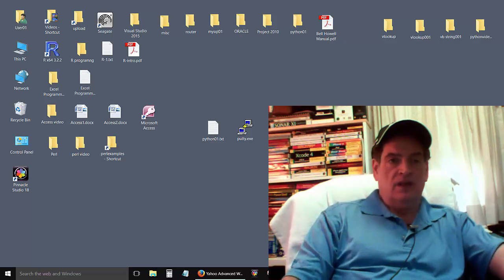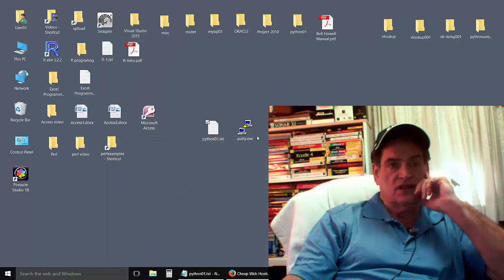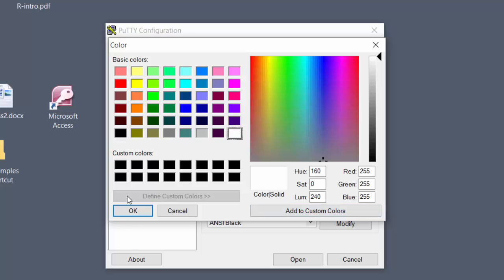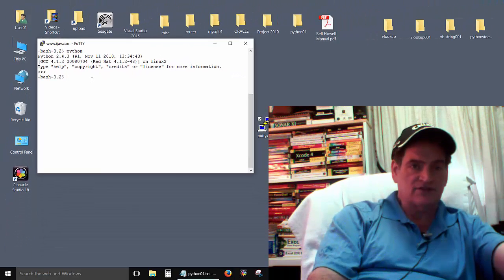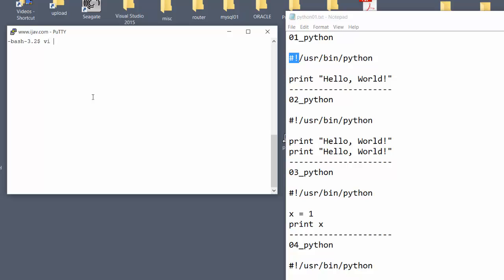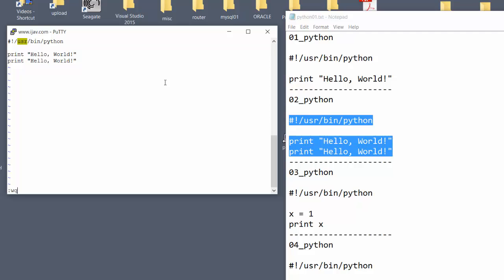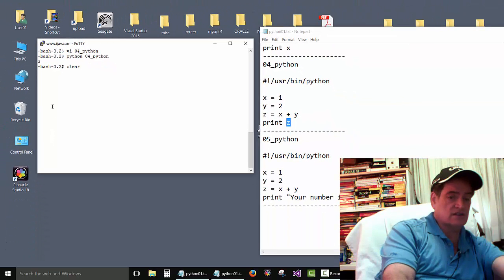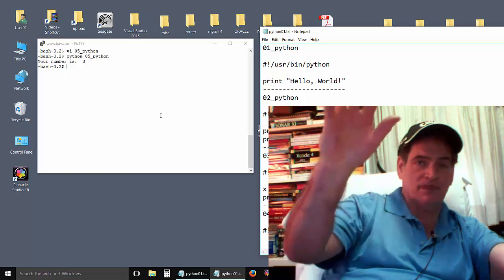001 Python Programming for Beginners on Bash Shell Account / Big Data / Bioinformatics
In this video we will get into a few beginner programs on Linux.